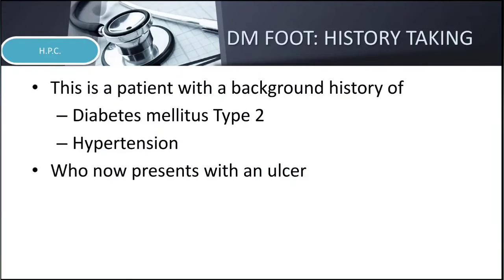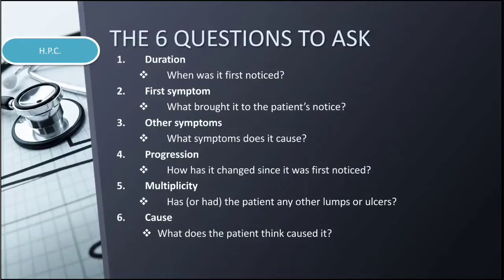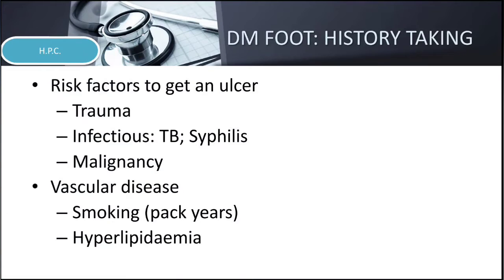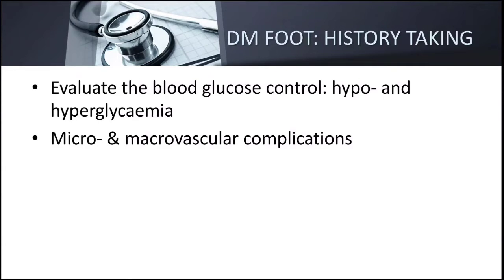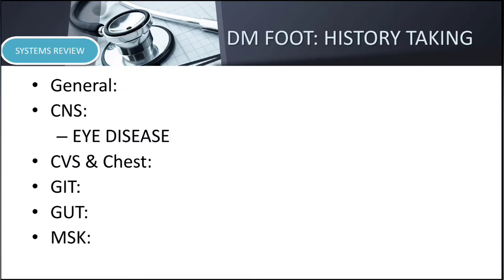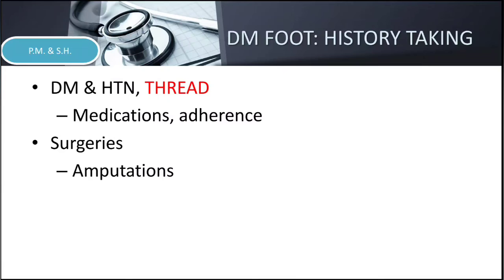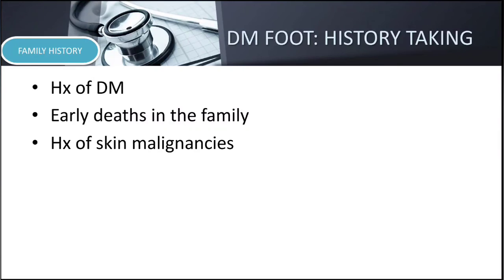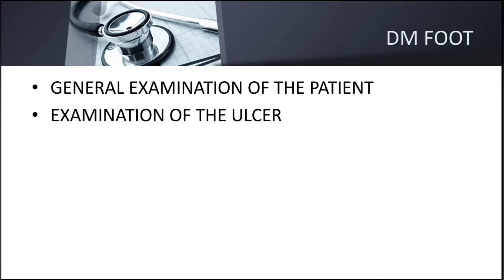History taking: DM Foot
It is essential to understand the key concepts in taking a history of diabetic foot ulcers. I hope this video gives you the headstart you need